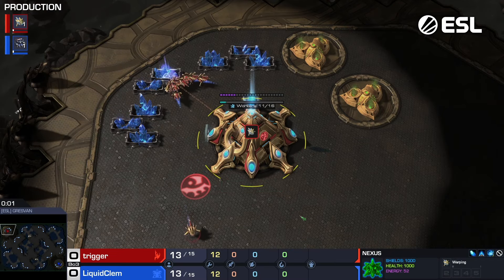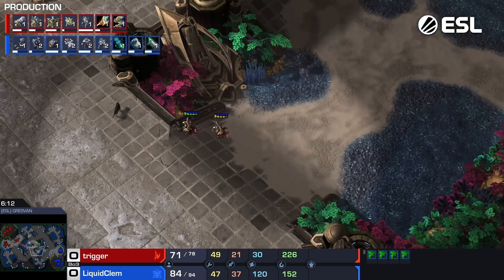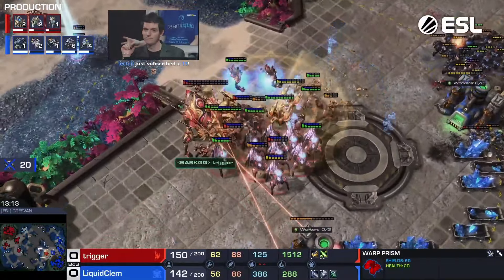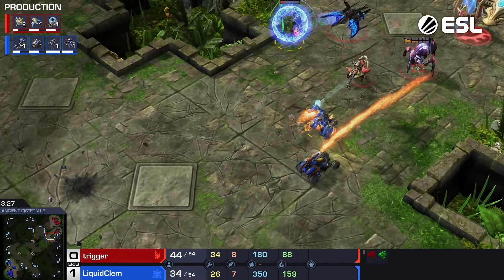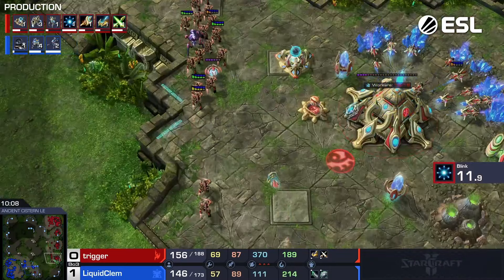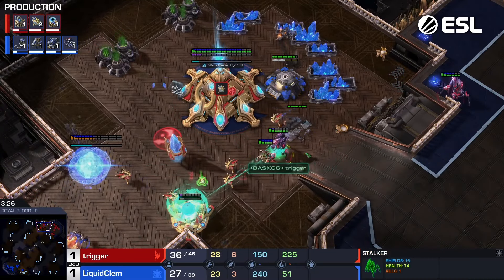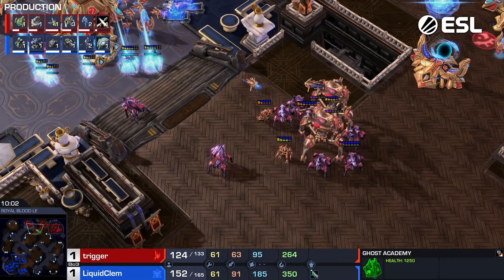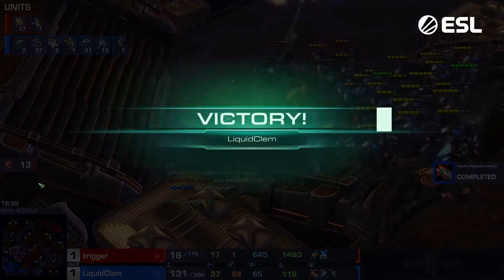ABSOLUTE Slugfest! - Clem vs Trigger - Bo3 - (StarCraft 2)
Absolutely even fights between Trigger and Clem!

Casted by Artosis & observed by Mapu during the ESL Open Cup NA on 09/18/2023!